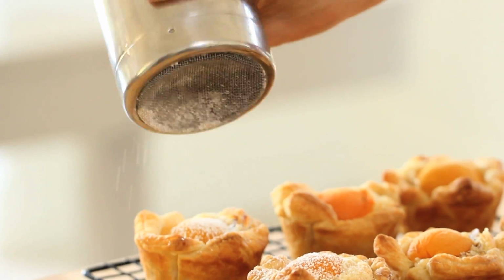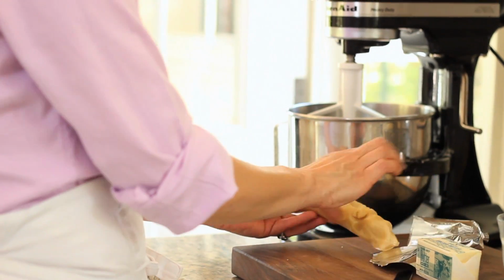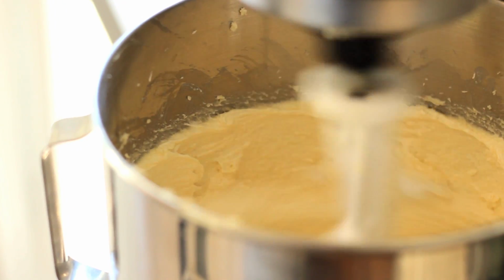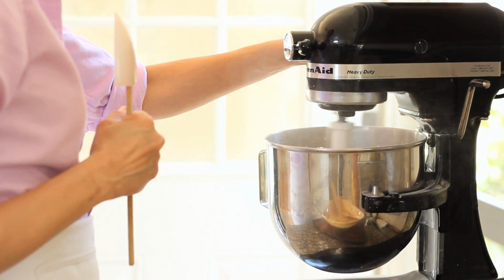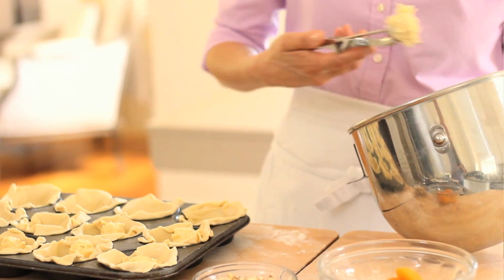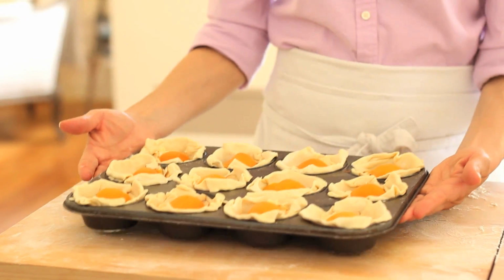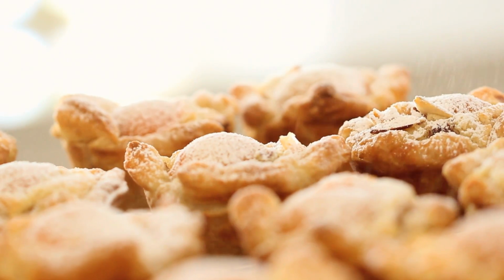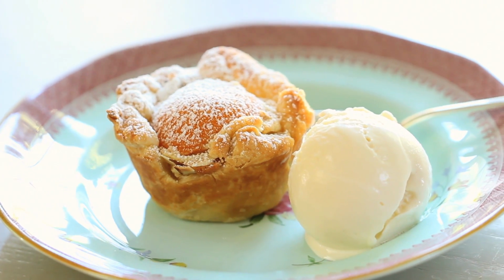Beth's Apricot Almond Tartelettes | ENTERTAINING WITH BETH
BETH'S APRICOT ALMOND TARTLETTE RECIPE
Makes 12 tarts

For Filling:
7 ounces (200g) almond paste
½ cup (120 g) of unsalted butter
3 tbsp (75 g) sugar
2 eggs
½  tsp  (2.5 ml) Almond extract
¾ cup (90 g) flour
1 tsp (5 ml) baking powder
½  tsp  (2.5 ml) salt
1/3 cup  (50 g) sliced raw almonds
Powdered sugar for garnish
12 Apricot halves (6 whole apricots)
2 sheets puffed pastry cut into 3x3 squares
1 container vanilla ice cream

METHOD:
Cream together the almond paste, unsalted butter and sugar.

Add the eggs one at a time, beating in between additions.  Add almond extract.

Whisk together the flower, baking powder and salt. Add flour mixture to butter mixture to combine.

Place puffed pastry on a floured surface. Cut pastry into 3x3 squares. Roll out slightly.

Fit  squares into a muffin tin that has been lightly sprayed with baking spray.  Spoon in 2 tbsp of filling into each cup, top with 1 tsp of almonds and place apricot halves in center.

Pop muffin tin in the freezer for 10 mins (or refrigerator for 15 mins) to firm up.

Meanwhile preheat oven to 400F degrees (200C)

Bake for 20 mins, until pastry is puffed and golden and centers are set.

Allow to cool slightly, dust with powdered sugar, serve with vanilla ice cream.